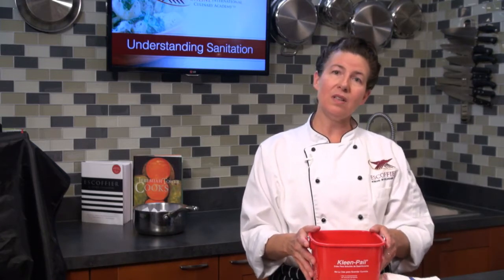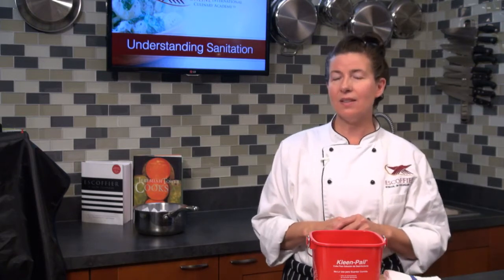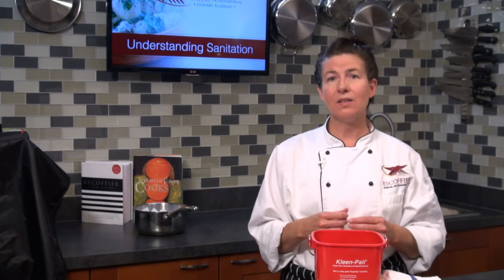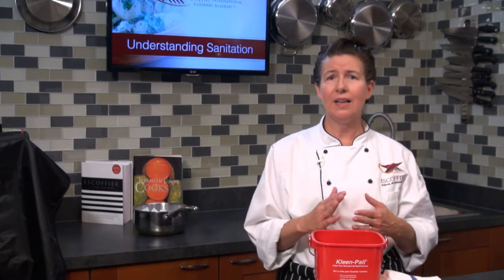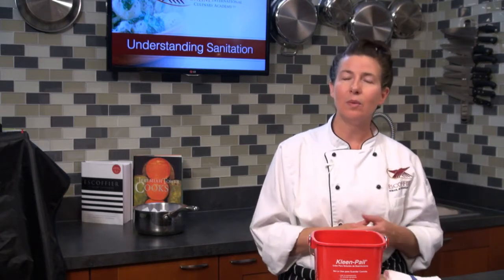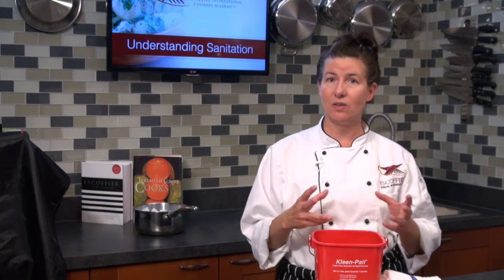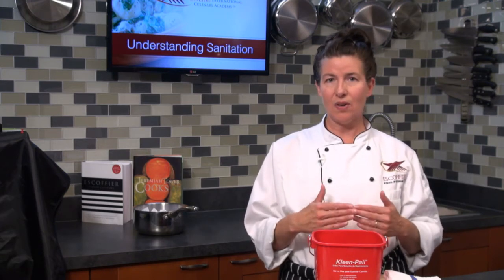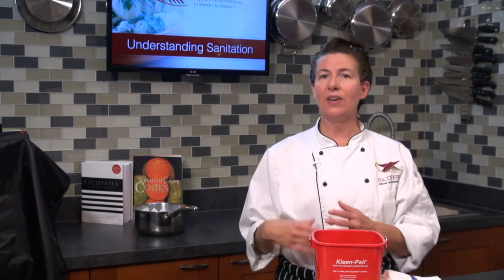Understanding Sanitation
We know, it’s not fun but it has to be done. In this online webinar with Chef Susie, she teaches you what to do and what not to do when it comes to proper kitchen cleaning.